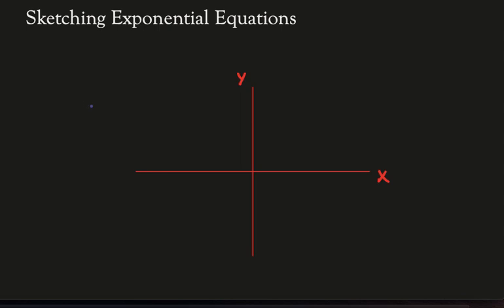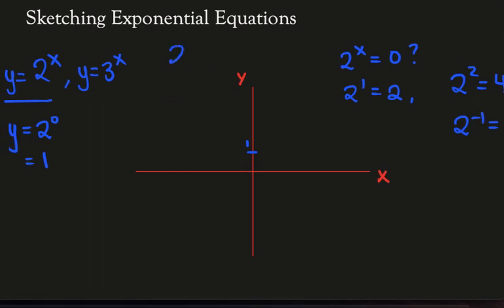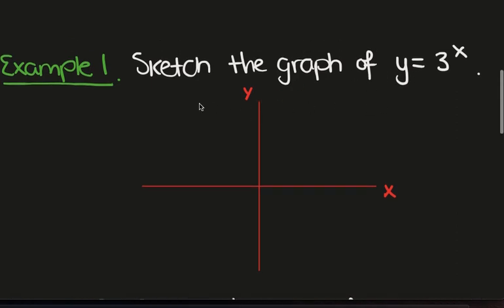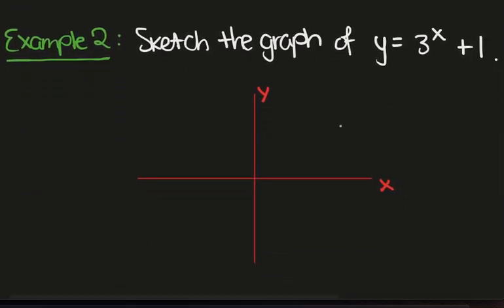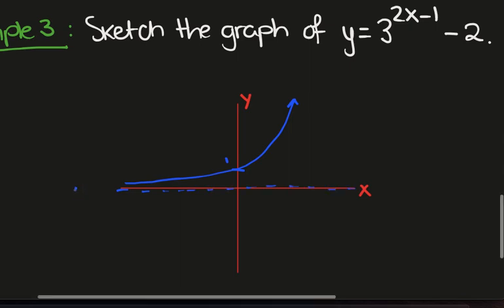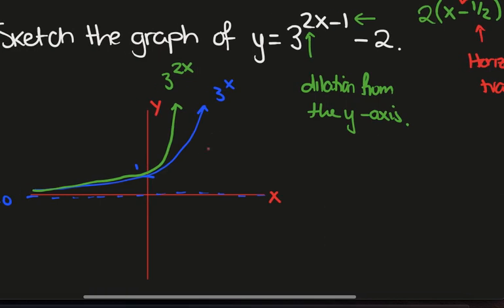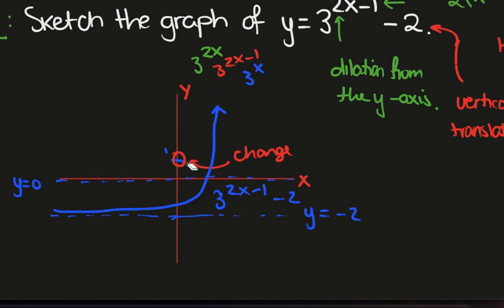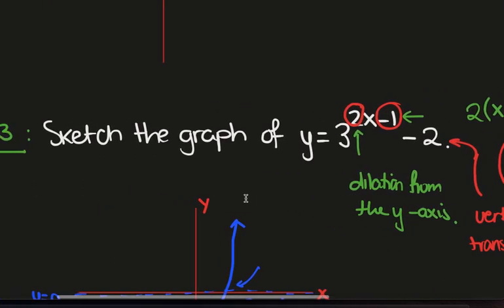Sketching Exponential Graphs | Exponentials and Logarithms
In this video, we look at how to sketch exponential equations. We focus primarily on using transformations which relates to a subsequent video on the channel.